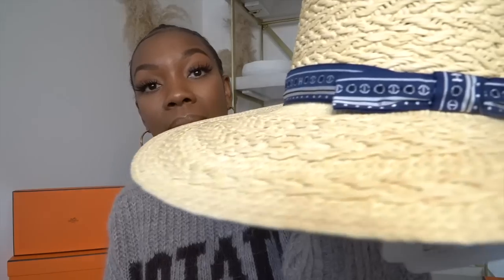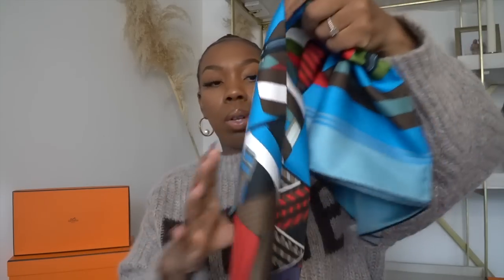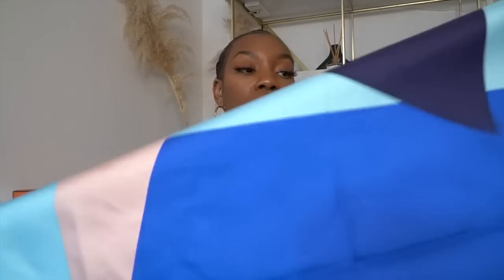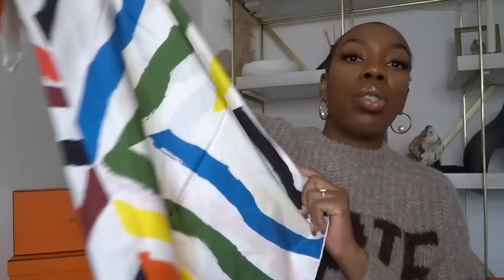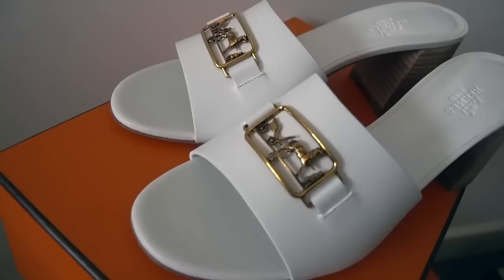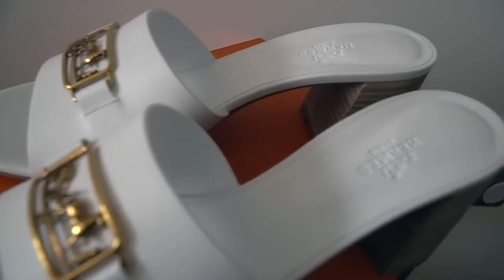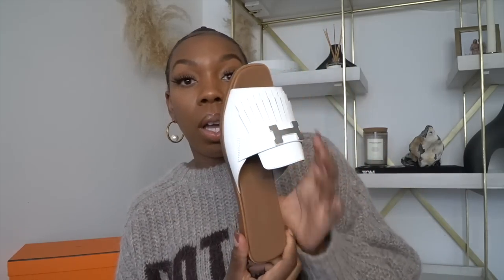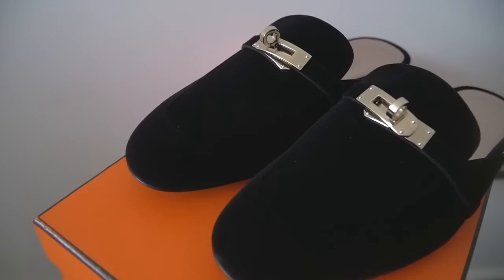I got invited to the Hermes Private Sale, guess what I got!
Hey guys,

As mentioned I went to the Hermes Private Sale yesterday and what an experience it was, especially with a three month old, but it was totally worth it. Let me know your favourite items in the comments below. I've decided not to sell my items anymore. x